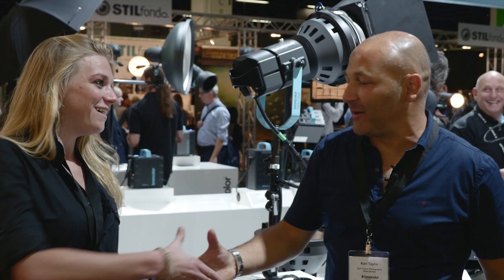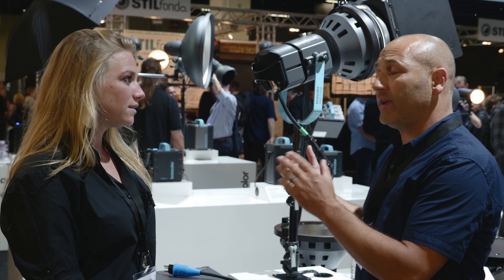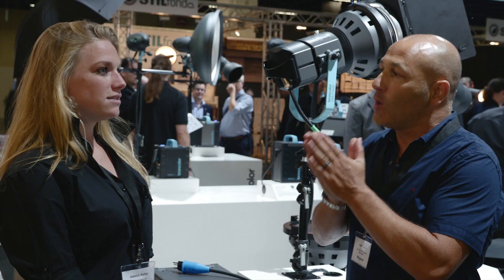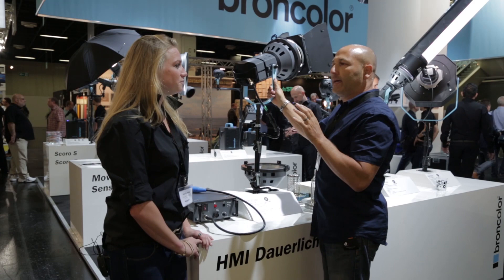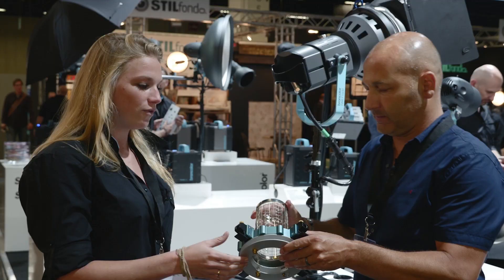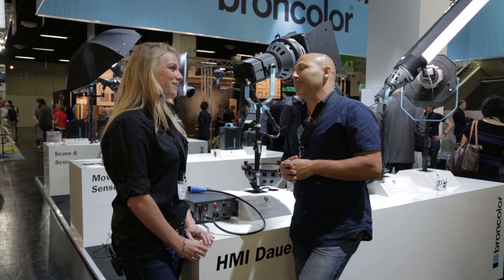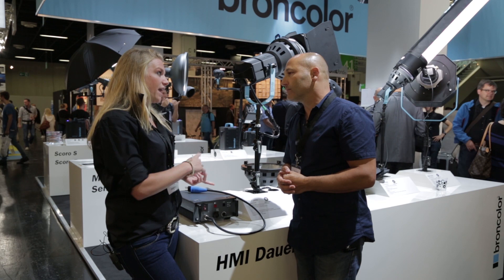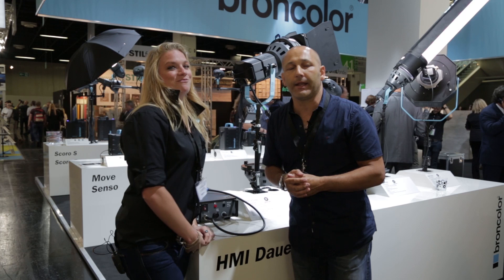HMI F1600 - with Karl Taylor and Jessica Keller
Karl Taylor visited us again to get a demonstration of the new HMI F1600 continuous light by broncolor photographer Jessica Keller.